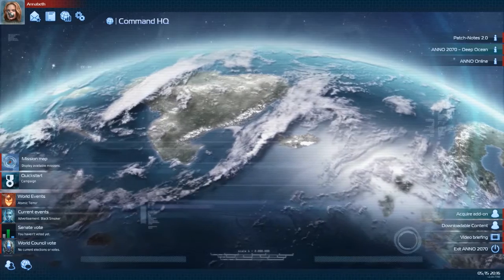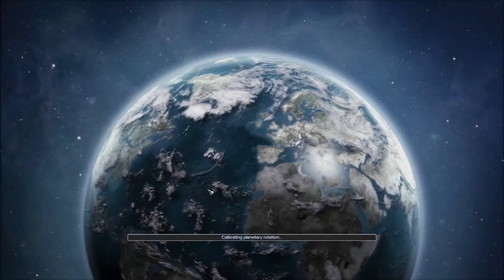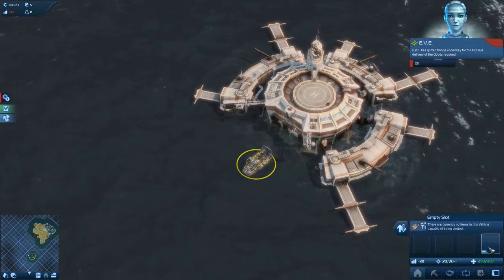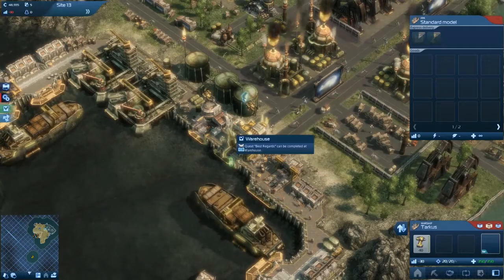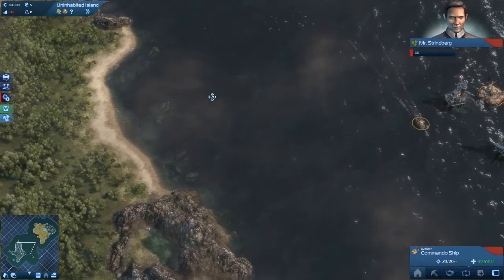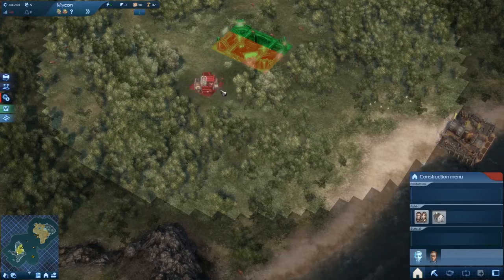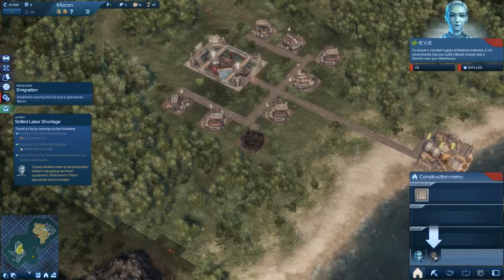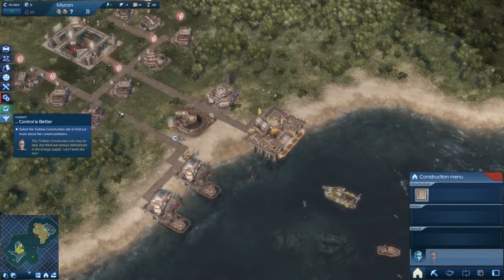FIRST 10 - Anno 2070 Intro - Game Library Challenge #6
The first ten minutes of Anno 2070.
Giving you an idea of the game to see if you like it or not.

I keep all the main menu and character creations in these videos where possible, and cut out the loading screens (who wants to watch a loading screen?!).

This is part of my Game Library Challenge - to complete 10 mins of all the games in my steam library (over 250+ games) and then start on all games I have elsewhere too.  I'm a sucker for a bargain, so whenever games are on sale on steam, I grab a few, and forget to play them.  I decided I needed to change things. So my challenge now is to play at least 10 minute of all the games I have. And whenever I get a new one.

Any comments about my amazing gameplay ;) or useful things I may have missed, please leave them below.

GEAR USED
Some of the gear I used when making this video:

Laptop - HP OMEN Laptop

Mic - Samson Go Mic

Earphones - Betron B750s Earphones